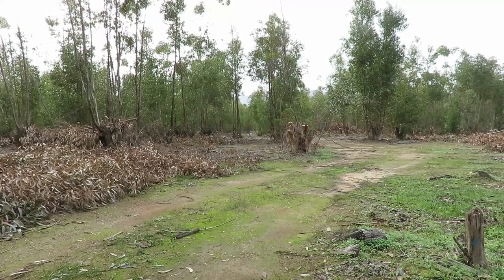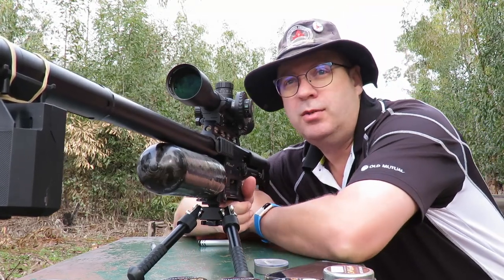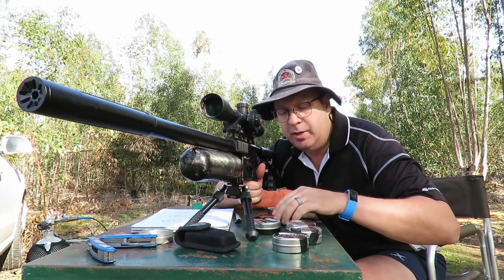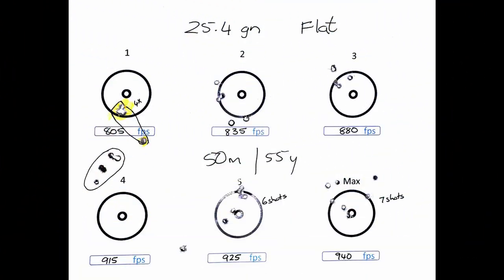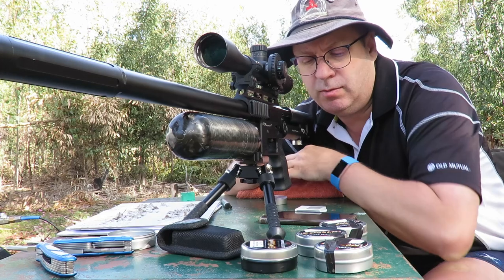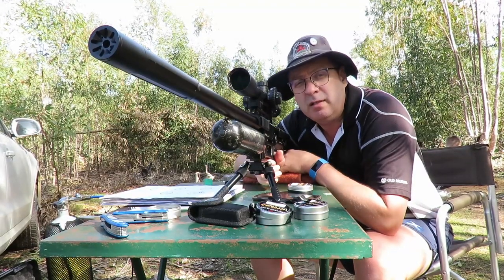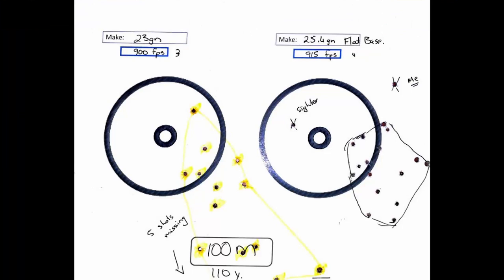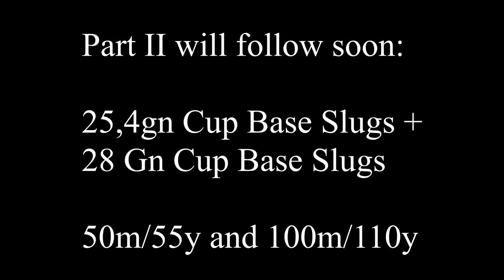FX Impact and Inferno Slugs 23gn Cup base and 25,4gn Flat base test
I love local brands, and there are a couple in South Africa with really good products. Today I am testing the INFERNO Slugs with the FX Impact, Part I will be the 23gn Cup Base and 25,4gn Flat Base, Part II will look at the 25gn Cup base and 28gn Cup base. Shooting at 50m to determine optimal speed before moving out to 100M. Some interesting results indeed.